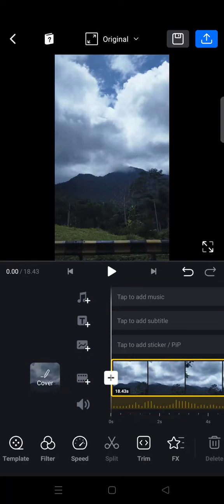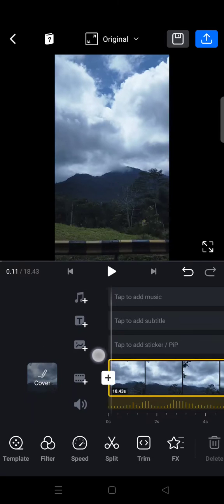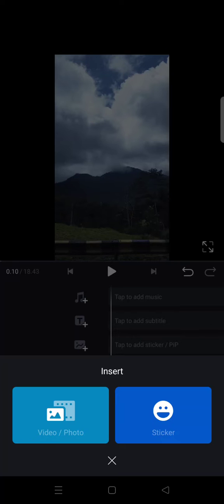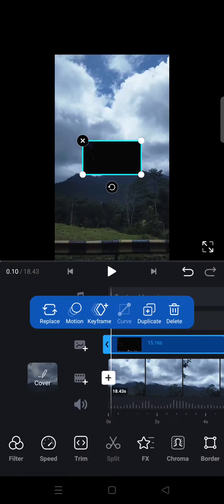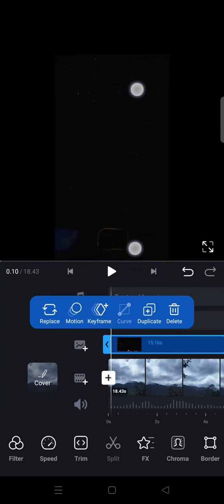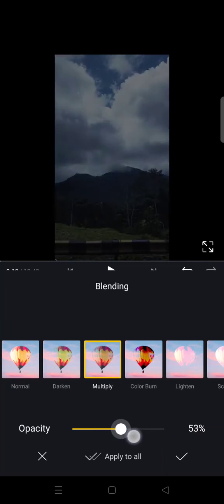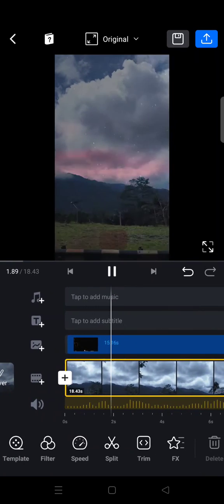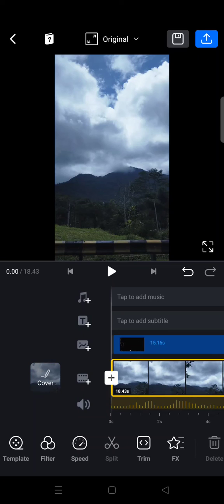How to Add an Overlay in VN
Here is how to add an overlay to a  video in VN